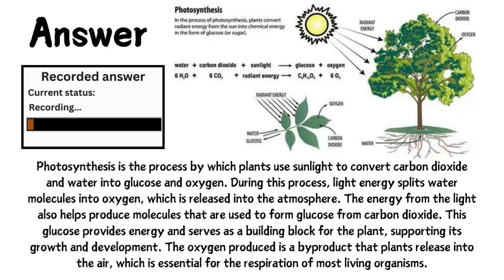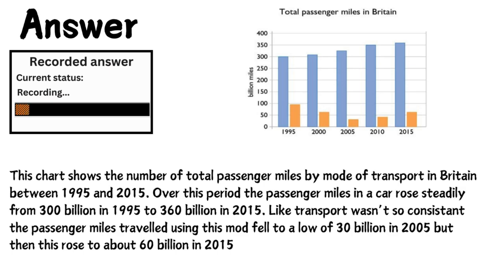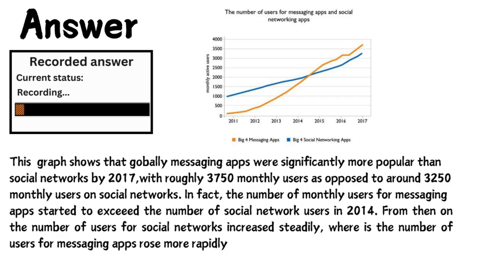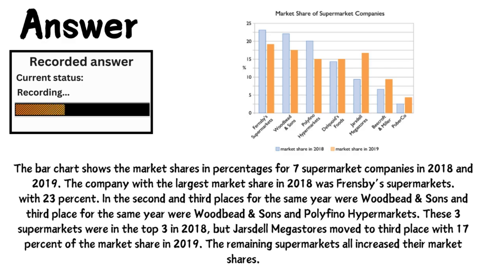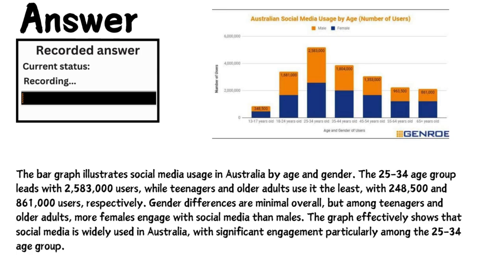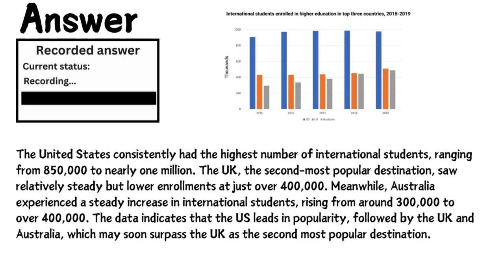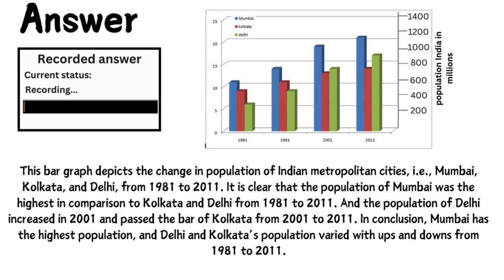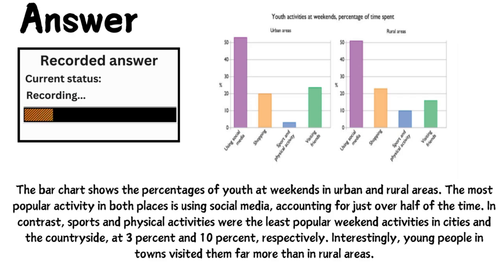DESCRIBE IMAGE |MOST REPEATED QUESTIONS|EXAM PREDICTIONS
Welcome to CANBRO LANGUAGE ACADEMY! In this video, we will practice the DESCRIBE IMAGE module  of pte reading  exam. Whether you're here to prepare for pte, we've got you covered!

DESCRIBE IMAGE

🔹 What You'll Learn:
VOCABULARY
LISTENING
IMPROVE VIDEO UNDERSTANDING
🔹 Helpful Links: